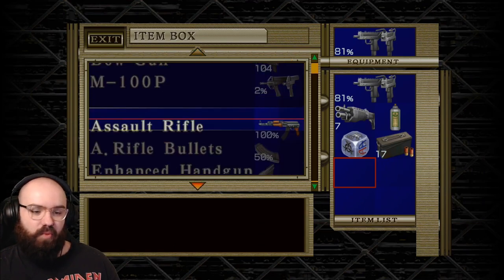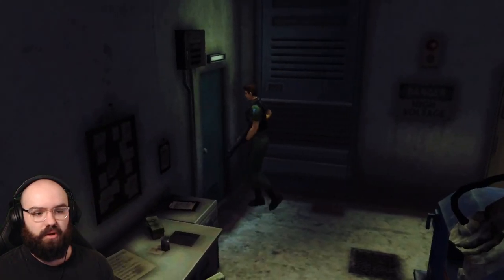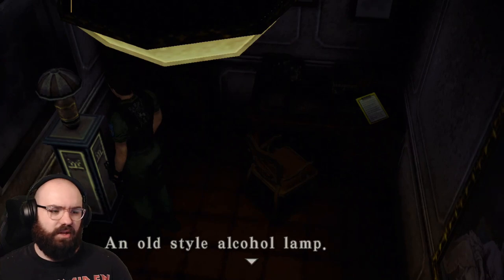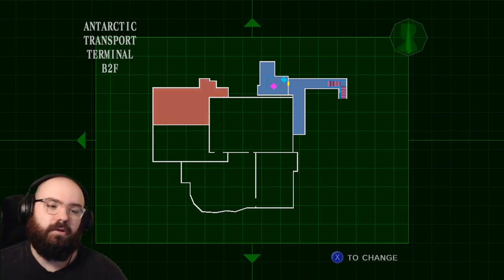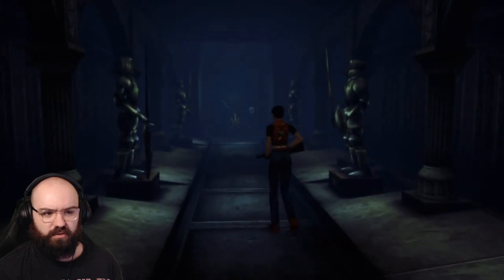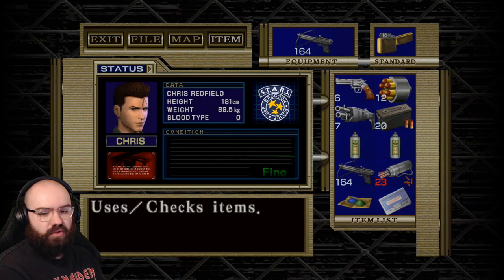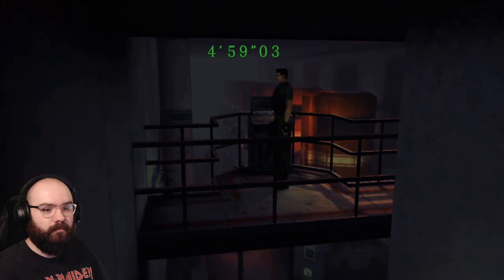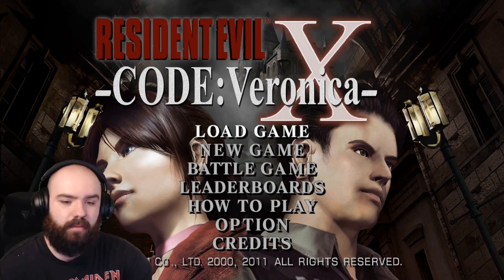The Explosive Finale of Resident Evil: Code Veronica! | Blind Playthrough [ENDING]